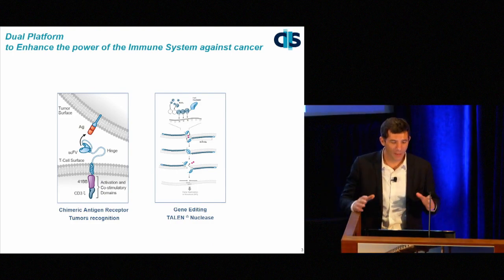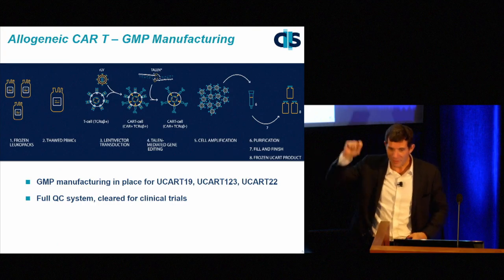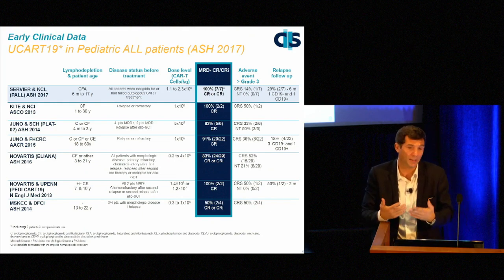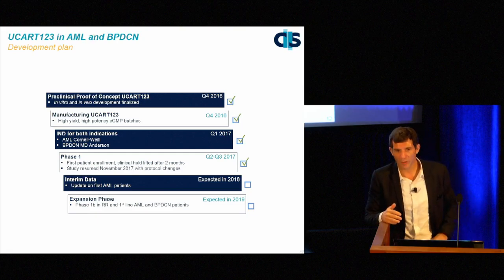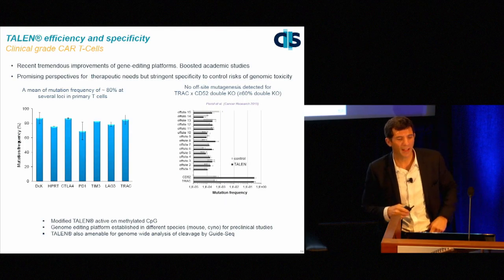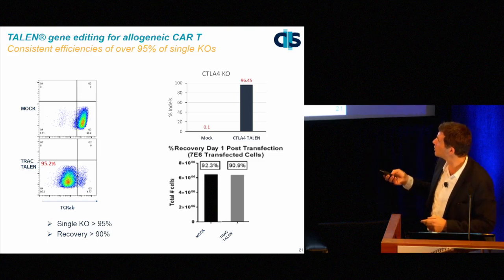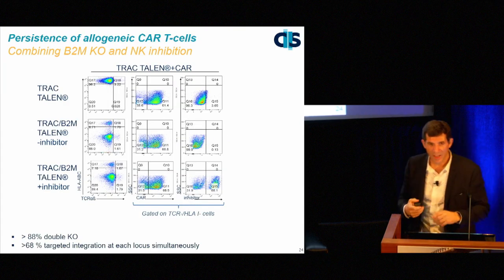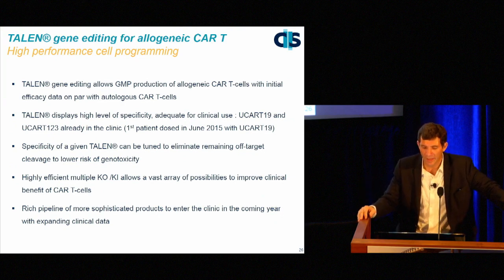Dual platform to enhance the power of the immune system against cancer | André Choulika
At Future of Genomic Medicine 2018, André Choulika, chief executive officer of Cellectis described a dual platform of T-cells and gene editing to fight cancer.